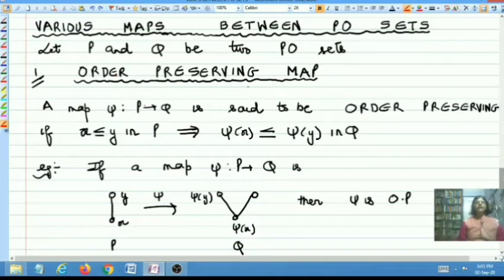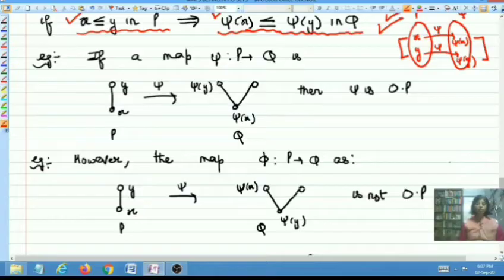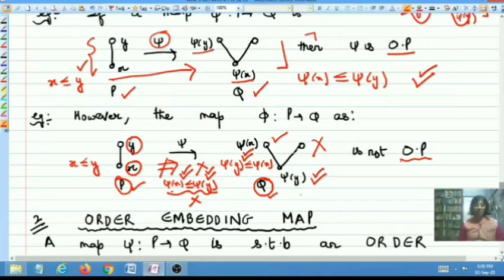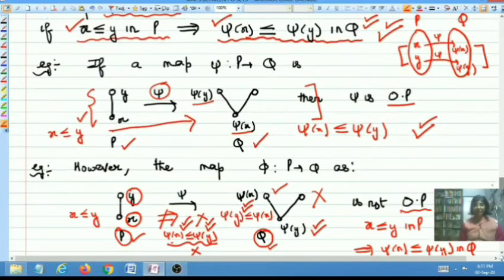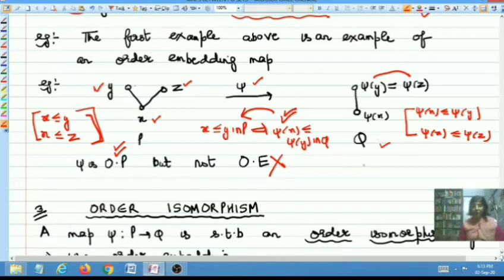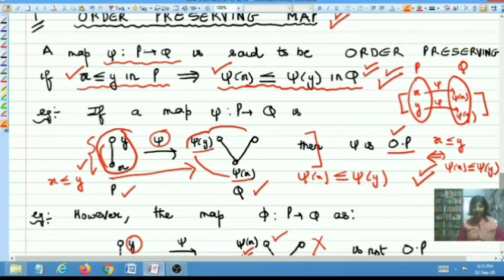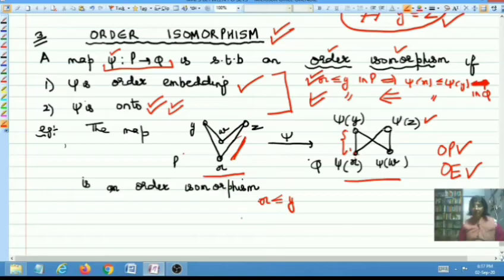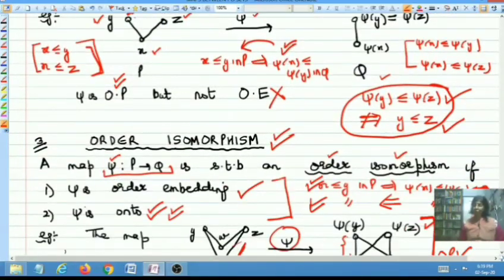Maps between PO Sets by Dr Urvashi Arora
This video lecture describes Order Preserving map, Order Embedding map and Order Isomorphism with respect to PO sets with examples